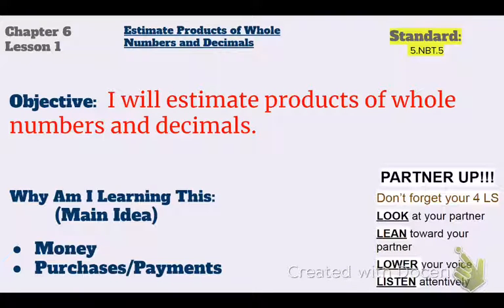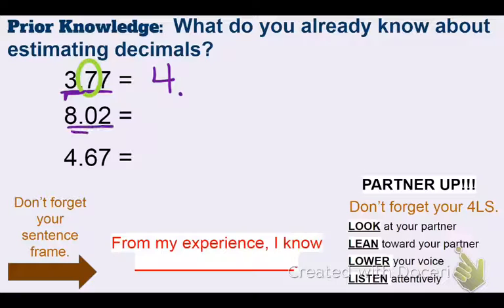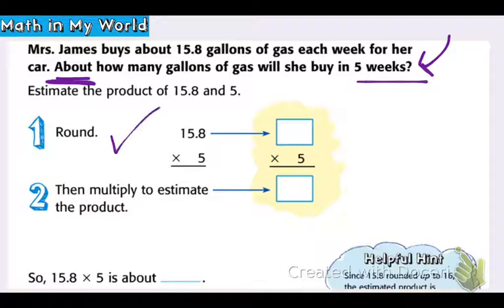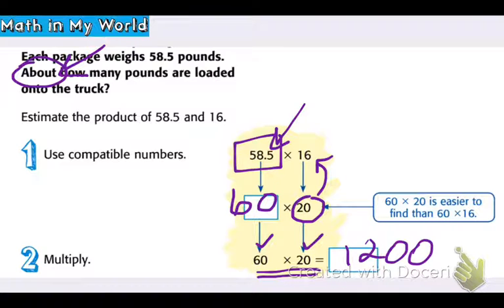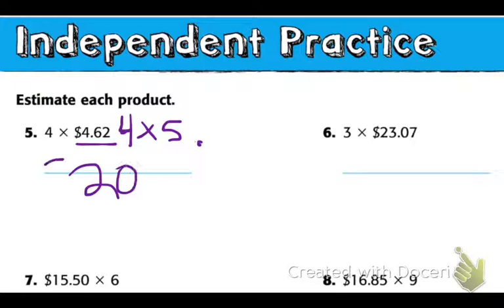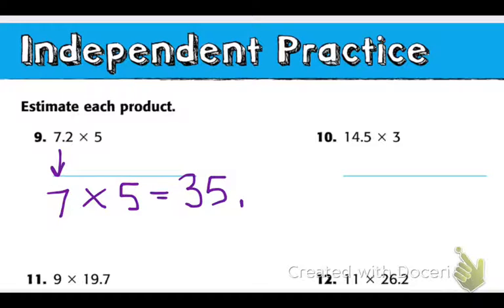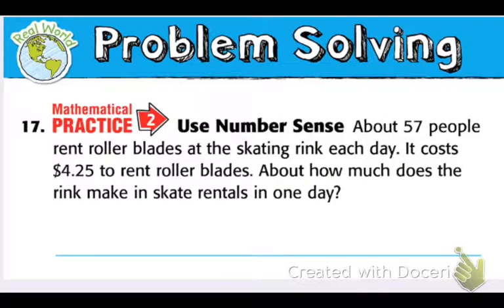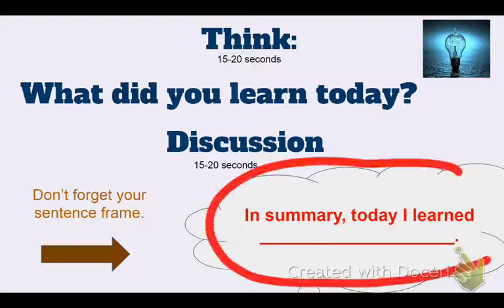Chapter 6 Lesson 1, (My Math Grade 5)